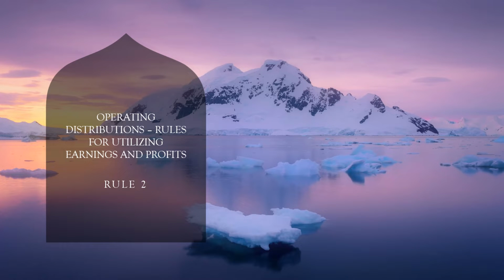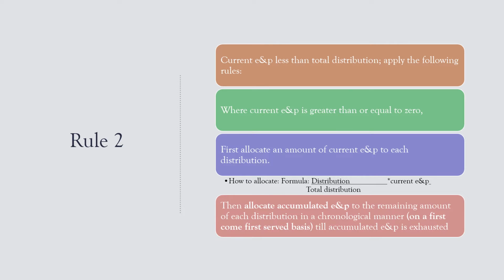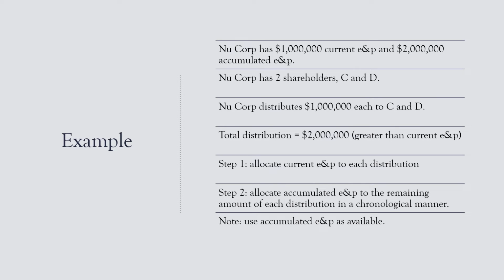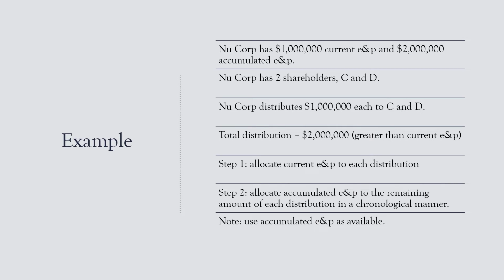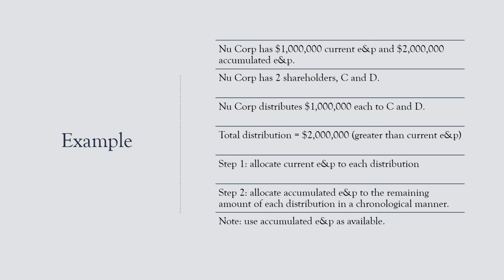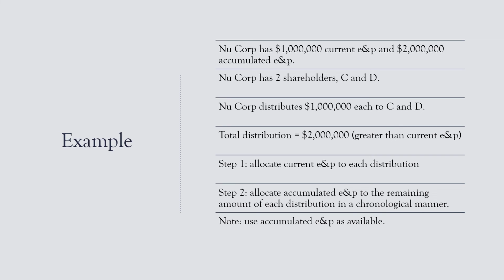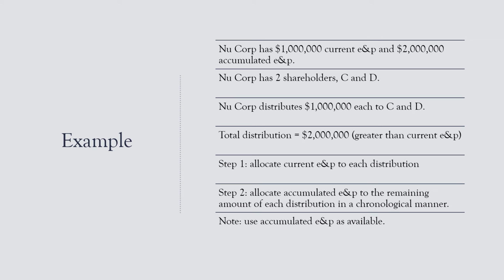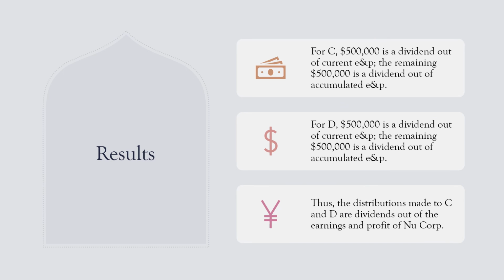OPERATING DISTRIBUTIONS – Rule 2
An explanation of how the second rule for utilizing earnings and profits works. The example provided is on the first part of the second rule, that is when a corporation has current earnings and profit which are greater than or equal to zero, but the aggregate distribution exceeds the current earnings and profit.

Applicable IRC provisions:
Section 301(c)(1); Regulation section 1. 316-2(b) sentence 3.